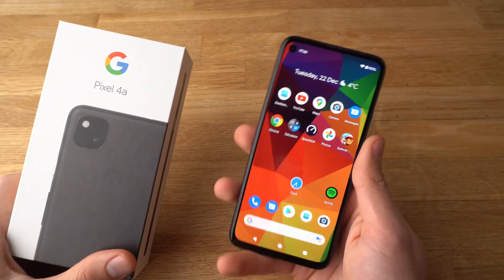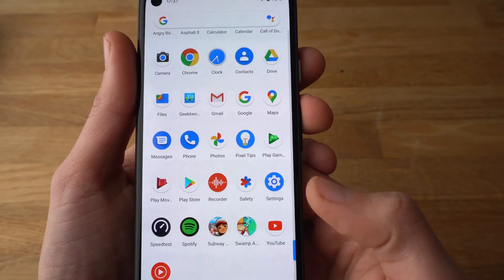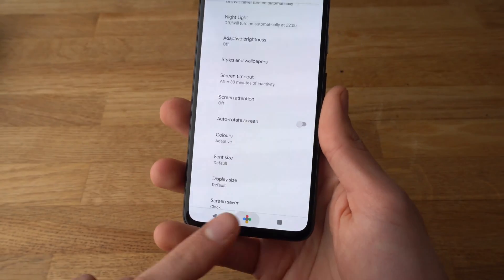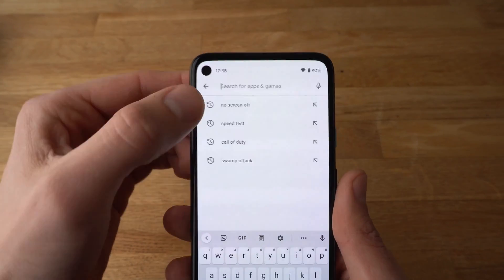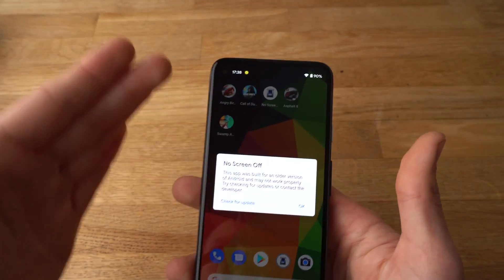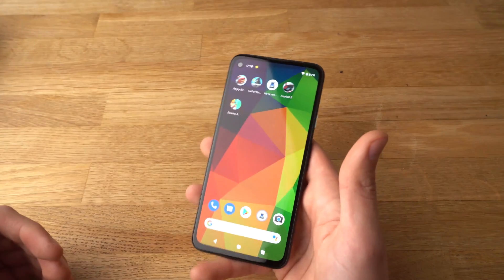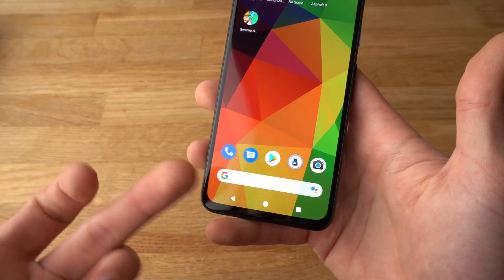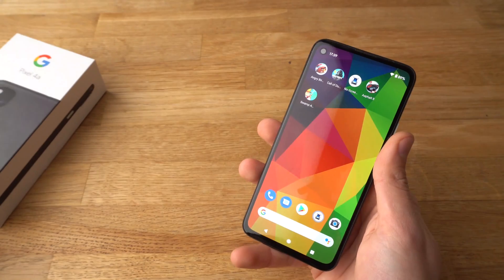Google Pixel 4a: Change or Turn off Screen Timeout ( Adjust length of screen Sleep Lock Timeout)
Learn how to Adjust the Screen timeout Duration, Also how to Set the Timeout to never turn off in Pixel 4a android mobile phone. Change the time screen is active before it goes to sleep in Google pixel 4a.